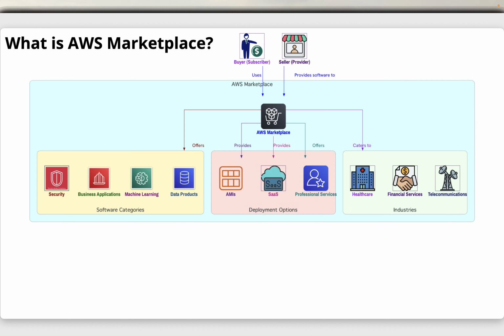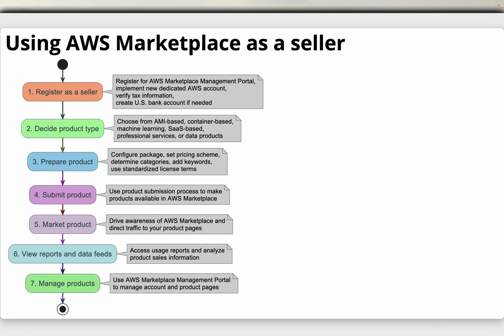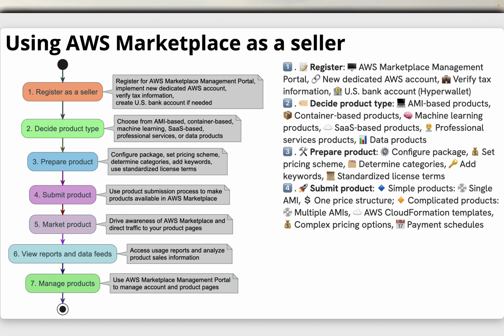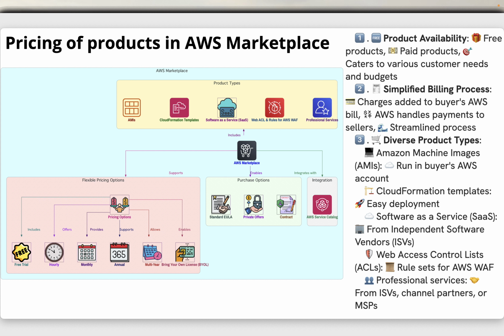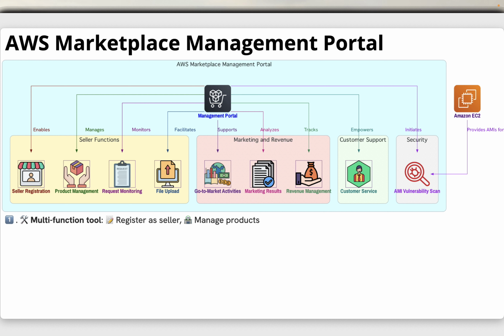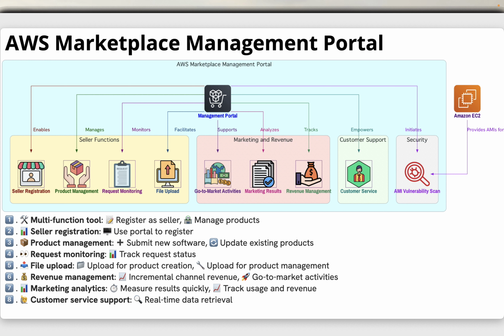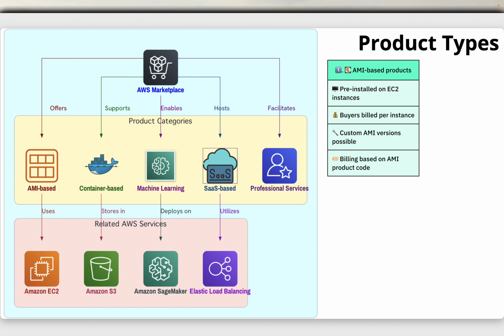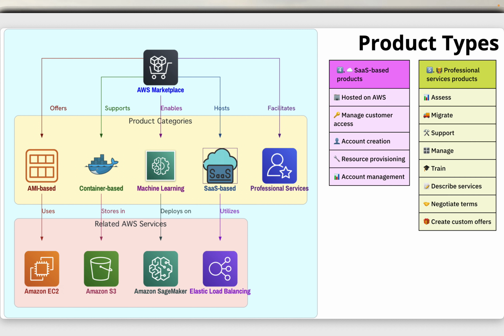AWS Marketplace - V1